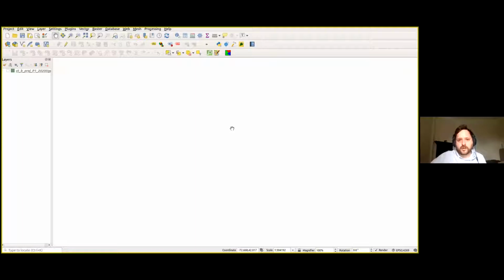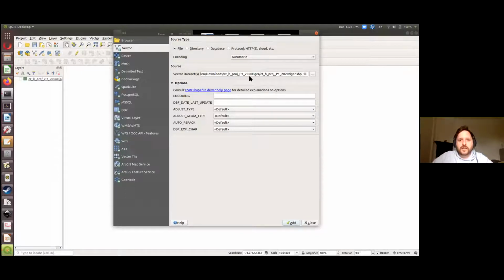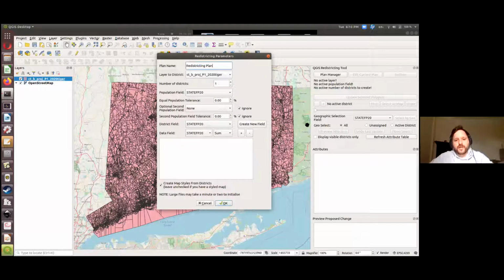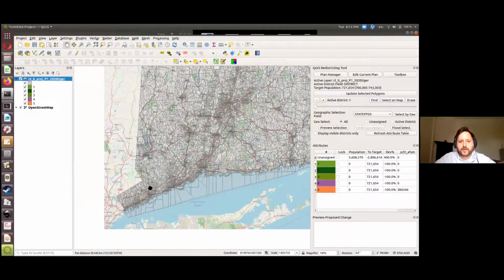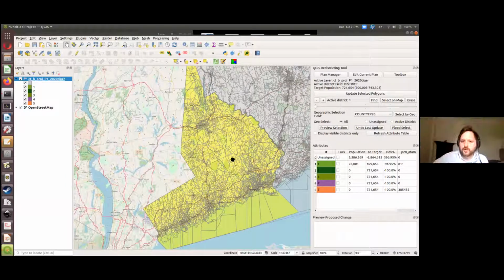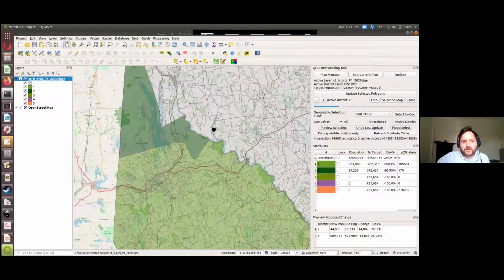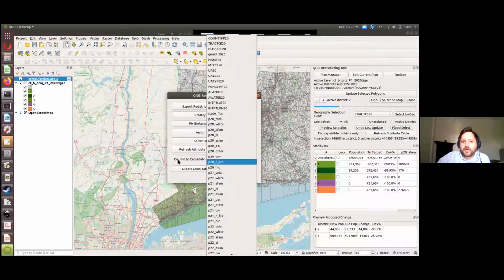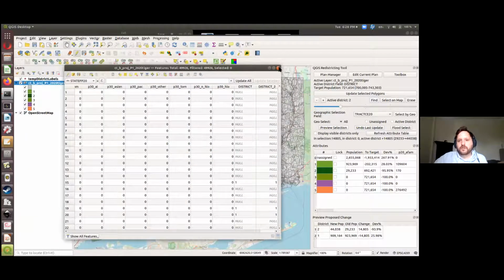QGIS Redistricting PlugIn: Draw district or district plans for the Redistricting Cycle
This training, moderated by the nonpartisan Redistricting Data Hub, covers the basics of using the plugin for drawing districts or district plans for the Redistricting cycle.
The QGIS Redistricting Plugin is a free and open source desktop redistricting software developed by John Holden for drawing single districts or statewide district plans through QGIS software.

Stay Engaged with the Process

Learn more about The RDH
The goal of the nonpartisan Redistricting Data Hub is to provide individuals, civic organizations, and good government groups the data, tools, and knowledge to participate effectively in redistricting processes by learning how to define their communities, provide meaningful public input, recognize gerrymandering, and advocate for fair and legal Community of Interest and District maps. Learn more about the data and support we have available to fight gerrymandering